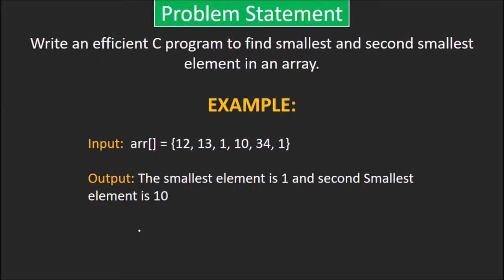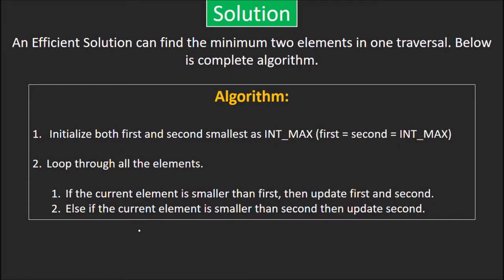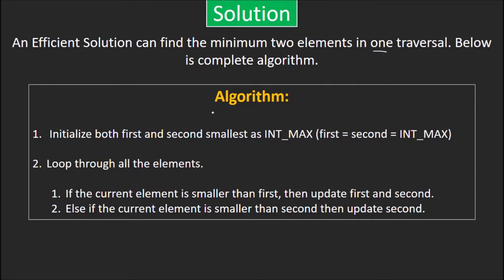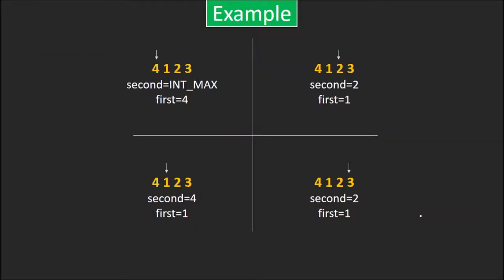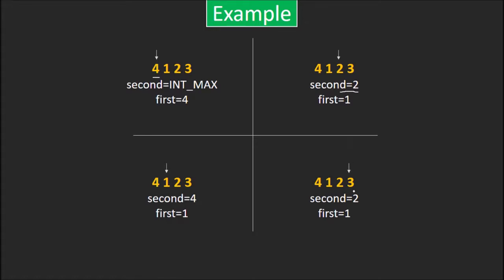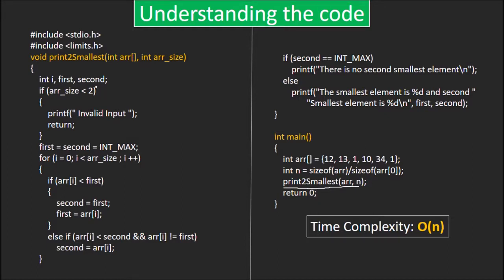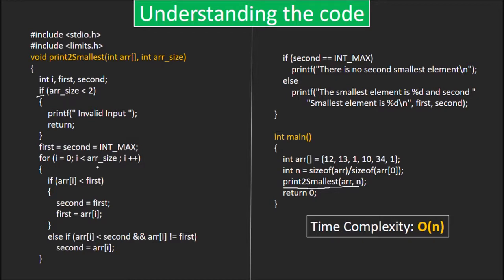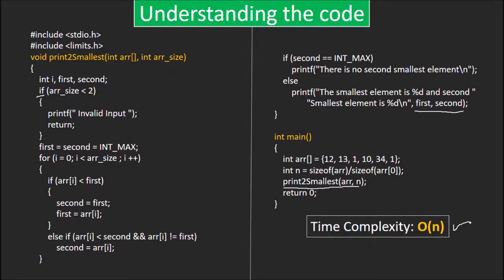Find the smallest and second smallest number